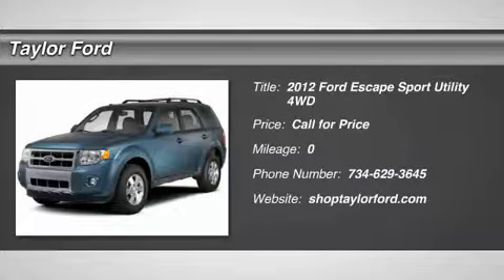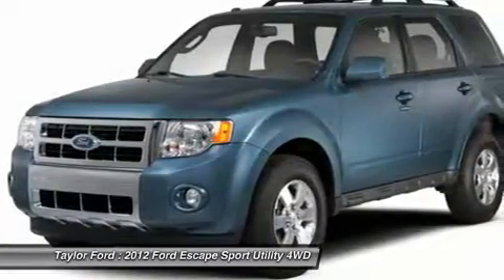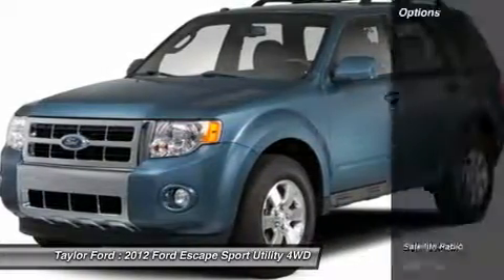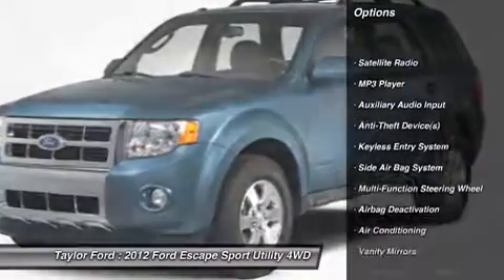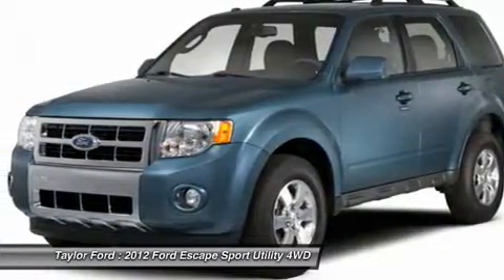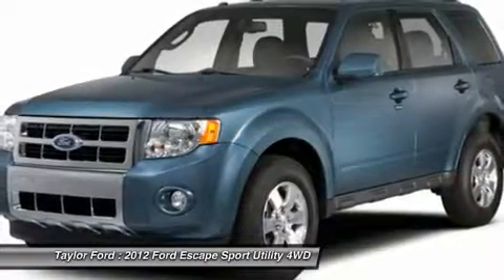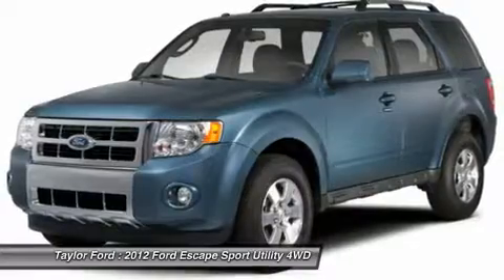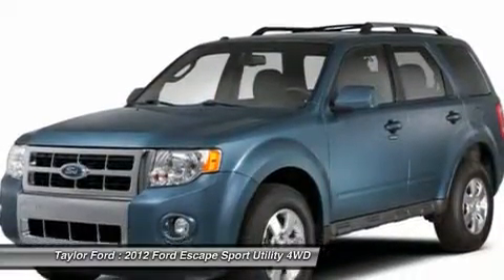2012 FORD ESCAPE Taylor, MI U21402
2012 FORD ESCAPE Taylor, MI
Stock# U21402

Taylor Ford
10725 South Telegraph

This roomy, storage-friendly 2012 Ford Escape is the perfect companion to any hunting, fishing or camping trip. It comes with a 2.50 liter 4 Cyl. engine. With a 4-star safety rating, this is one of the safest vehicles you can buy. Want to find out more?